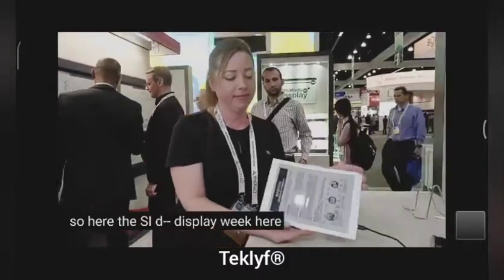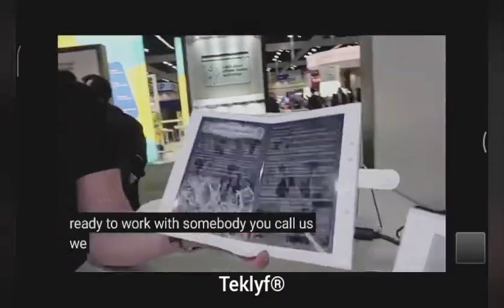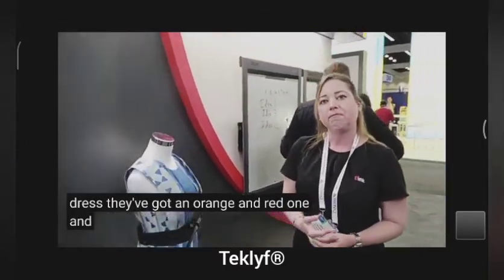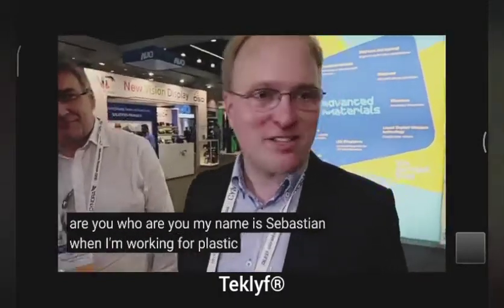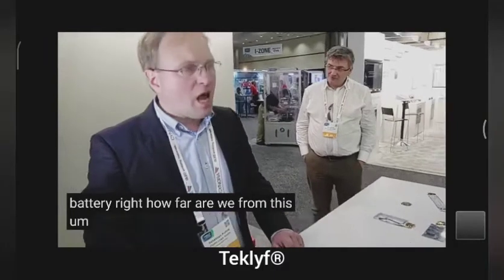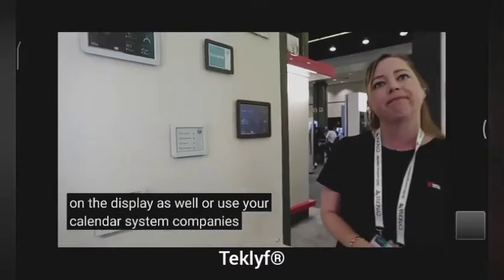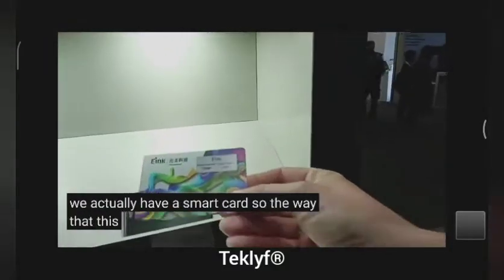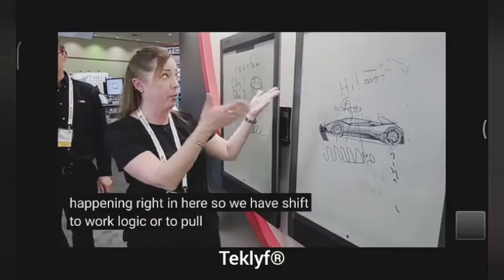Incredible Tech products made of Organic materials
This video for LA show brings some incredible prototypes n products made up of Organic materials.

It ranges from paper to watches & a Impressive pigment dress which changes its color n design. Do watch it!!!

For suggestions n feedbacks